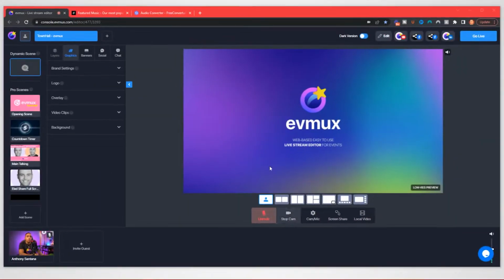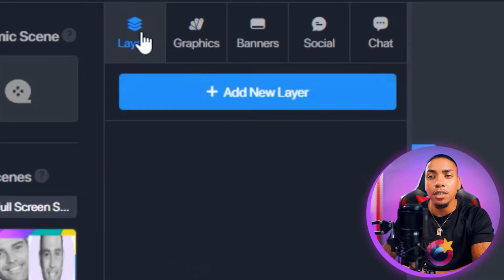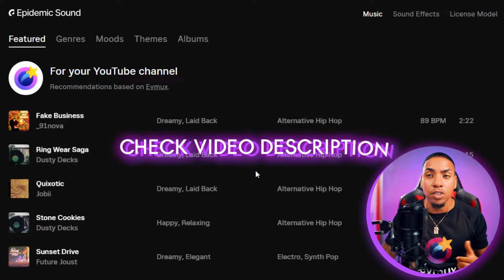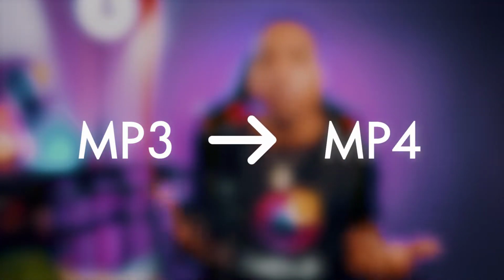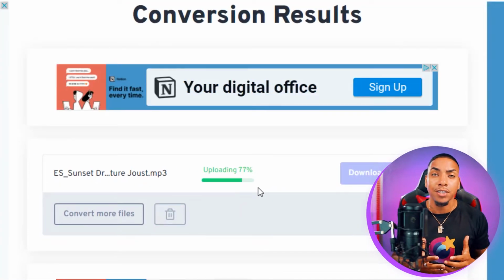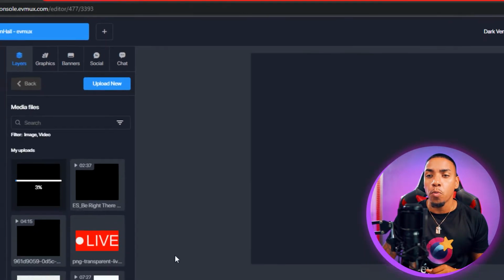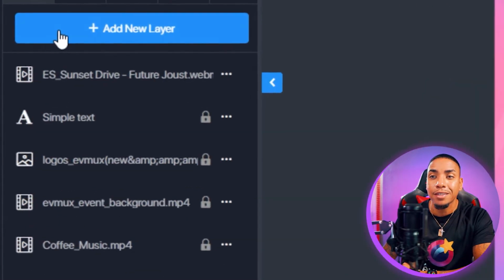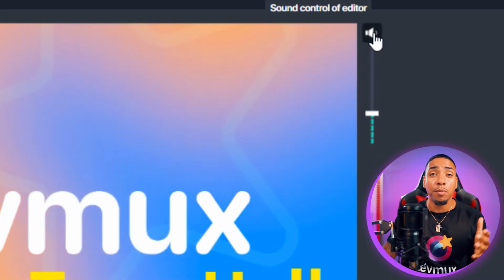How to Add Background Music in Evmux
Learn how to add background music inside your Evmux broadcast studio account to level up the production of your recorded or live content.

It's the easiest way to produce stunning: 👇

⚡Live Streams
⚡Virtual Events
⚡Podcasts
⚡Webinars